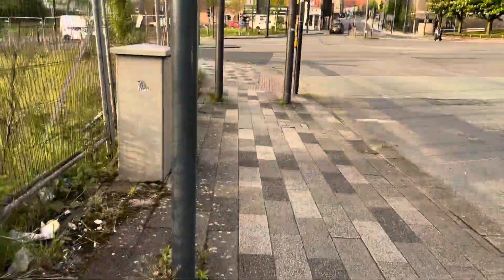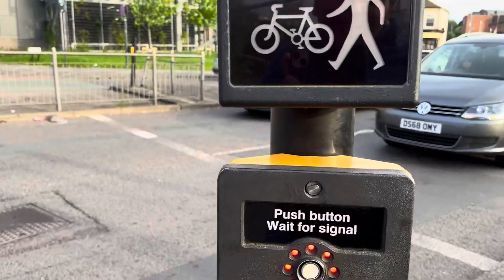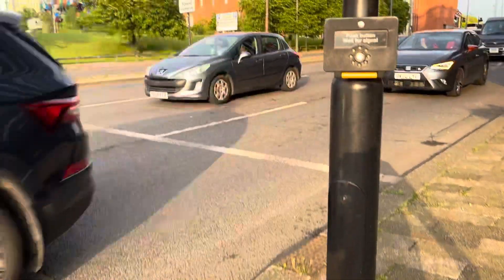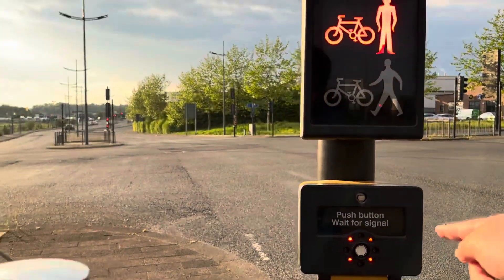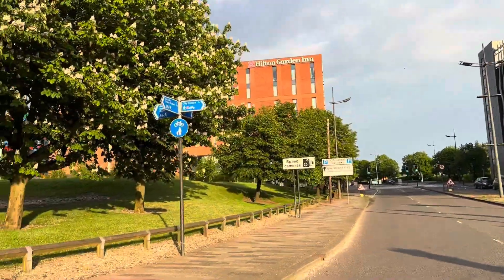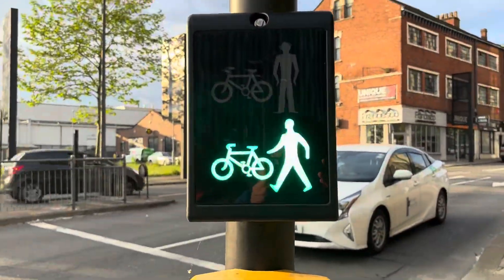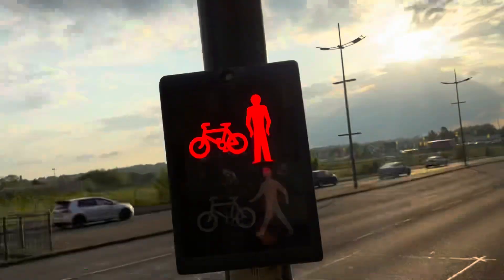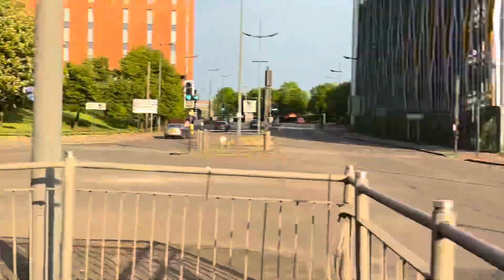2823 A5006 Broad Street and A5008 Potteries Way Toucan Crossing SIEMENS